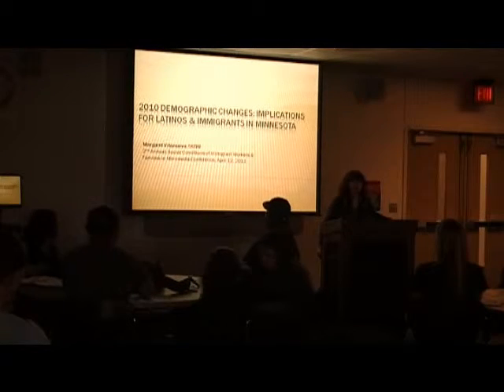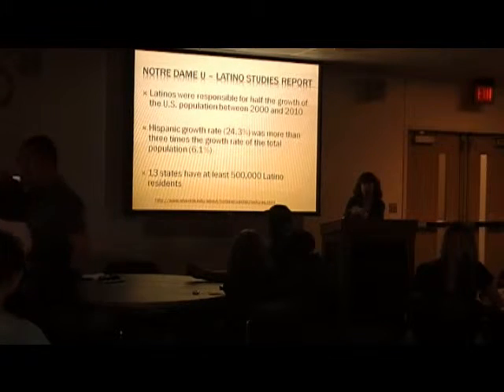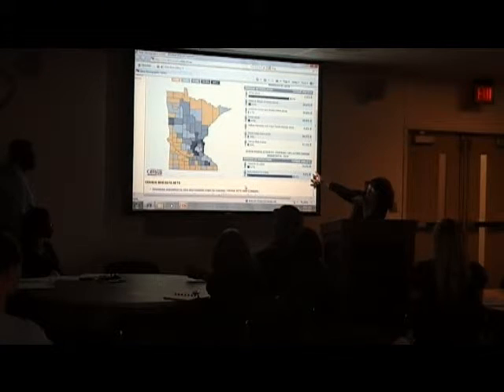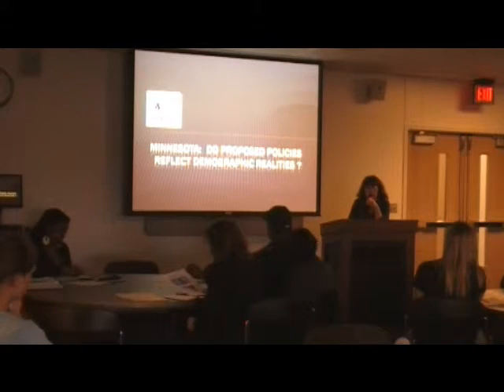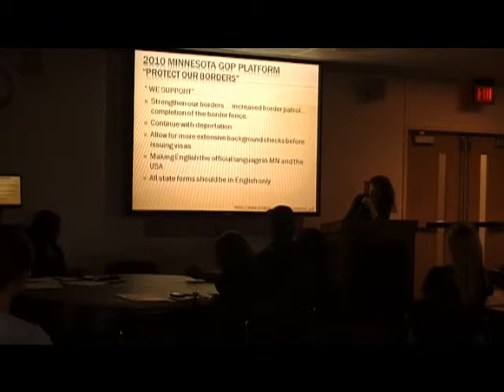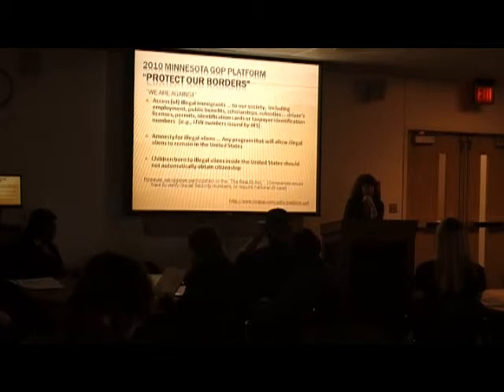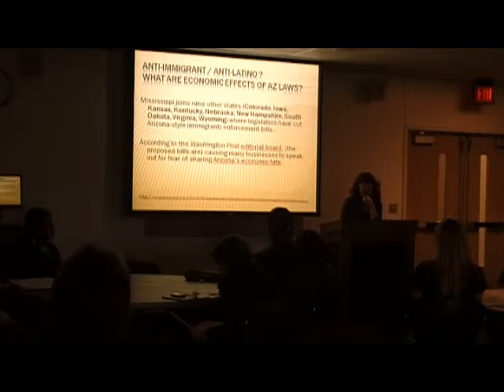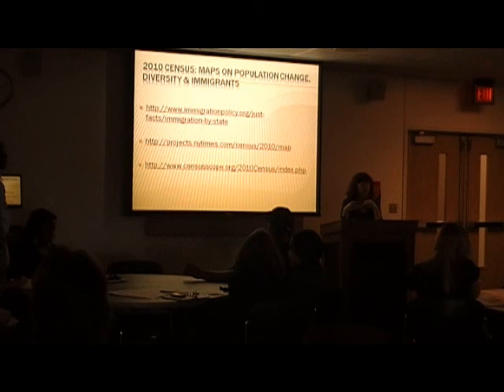Margaret Villanueva Demographic Changes Immigrants in MN.wmv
Margaret Villanueva (CMTY):  "Demographic Changes
and Implications for Immigrants from Minnesota
Towns"
At the St. Cloud State University Global Goes Local Conference, April 12, 2011.